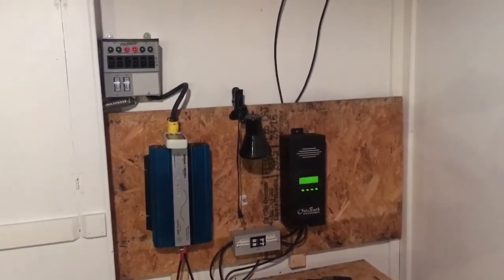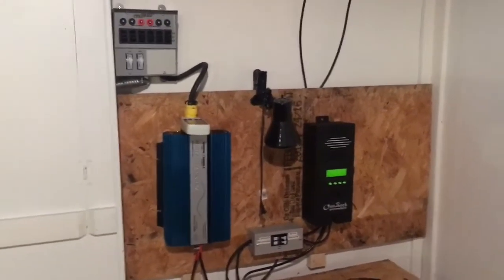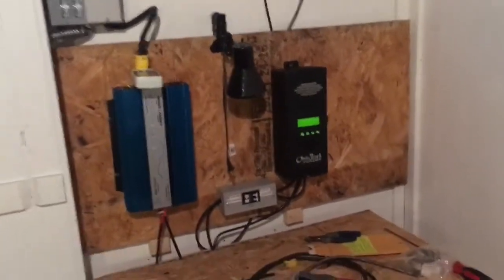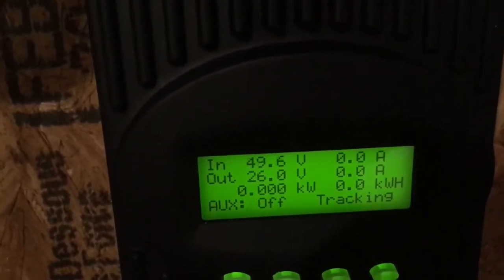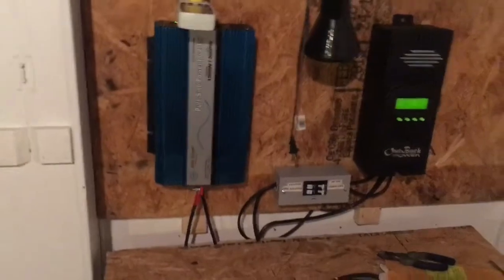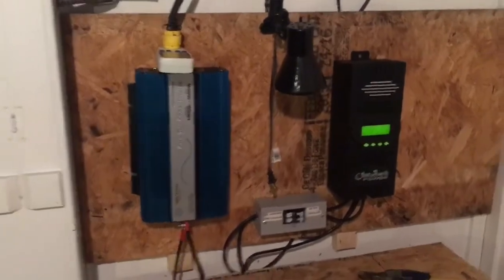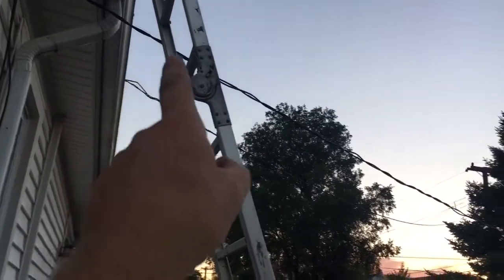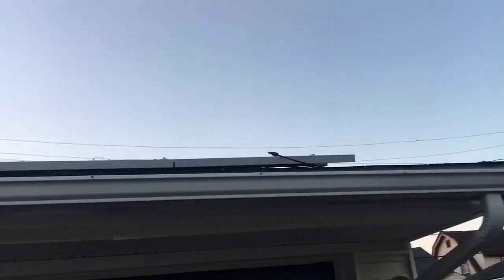1.1kw solar panel system installed on my roof!!!